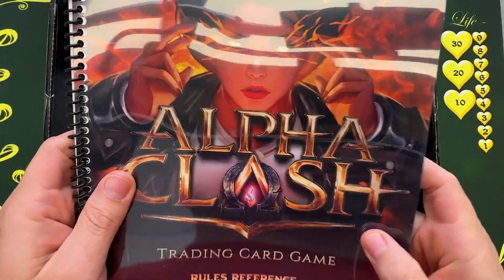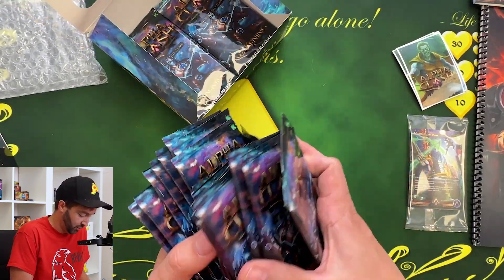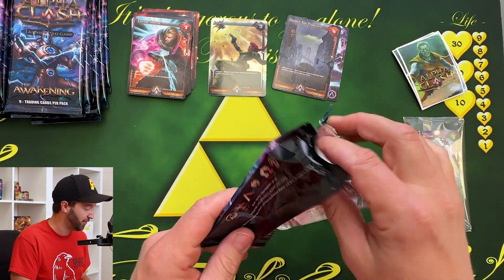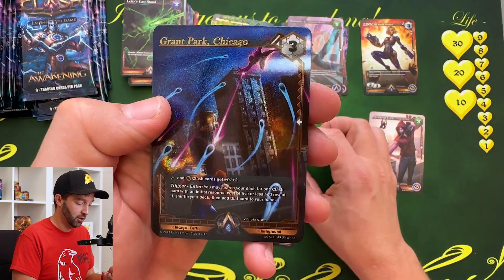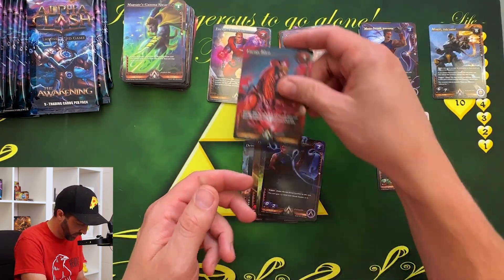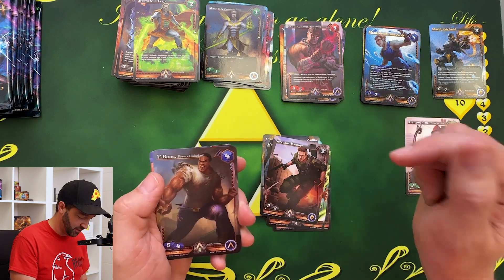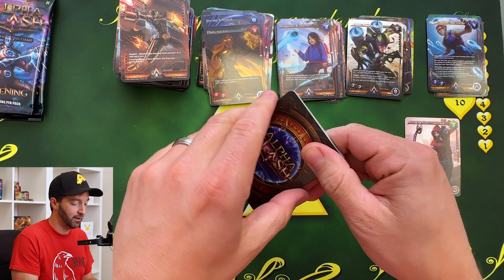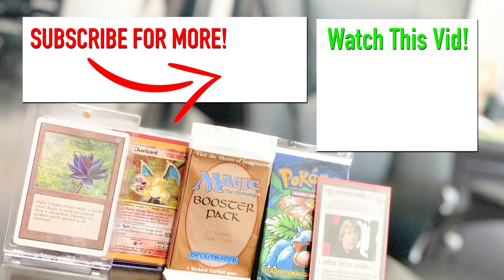This New TCG Is FREAKING BEAUTIFUL.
Alpha Clash on Insta - @AlphaclashTCG